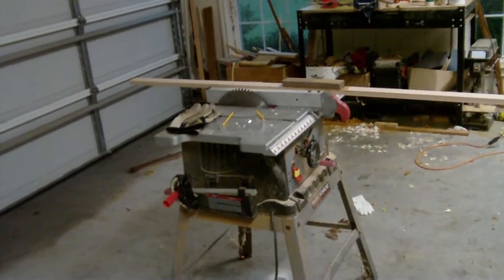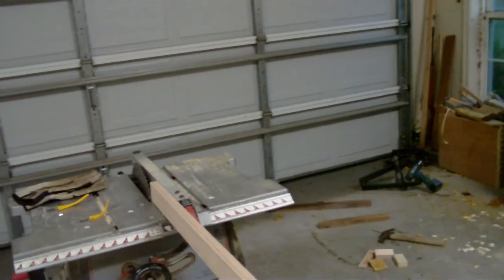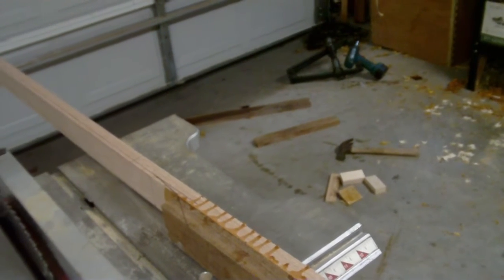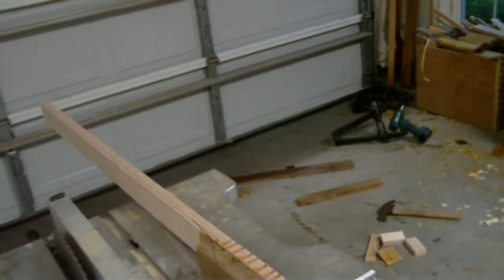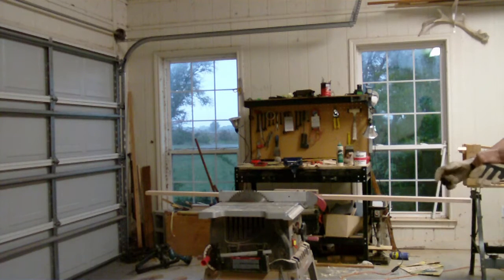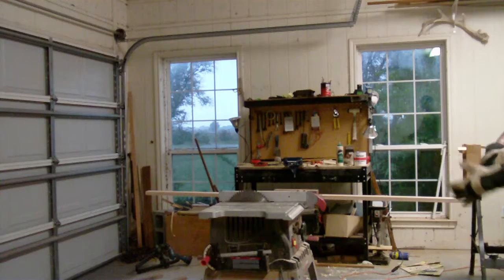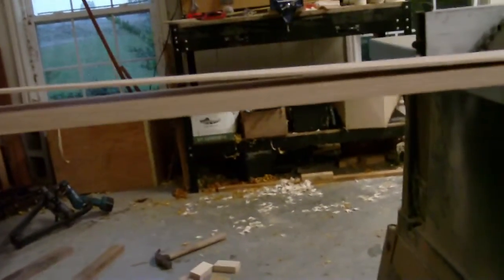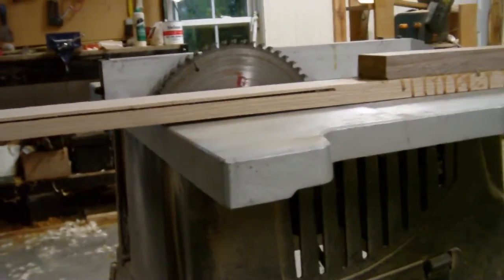boardbow build along pt 3